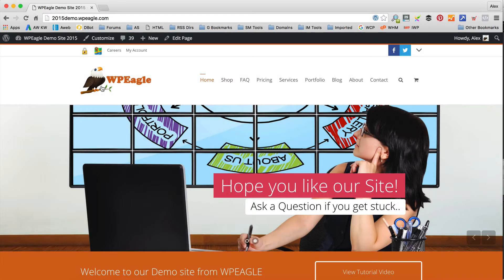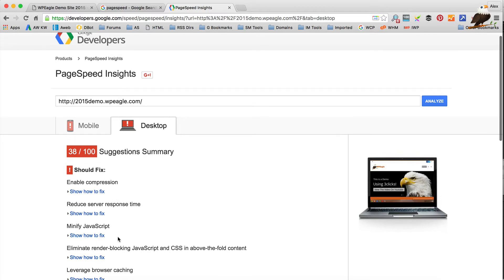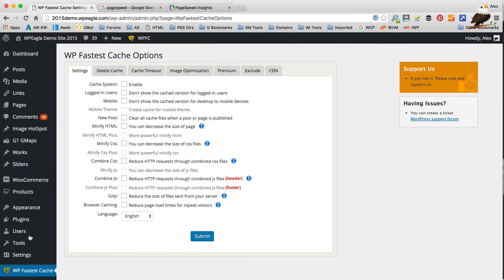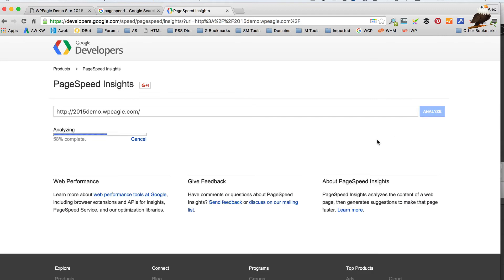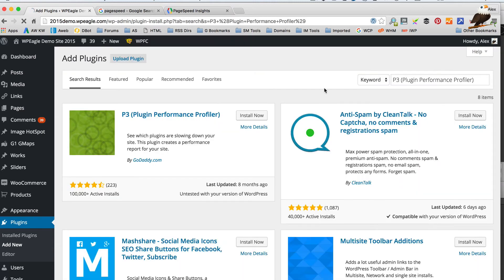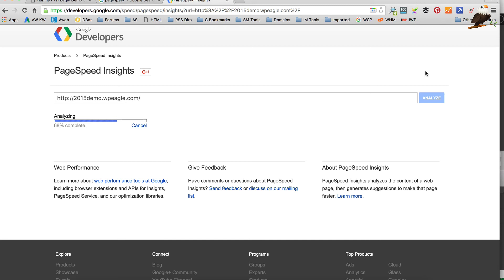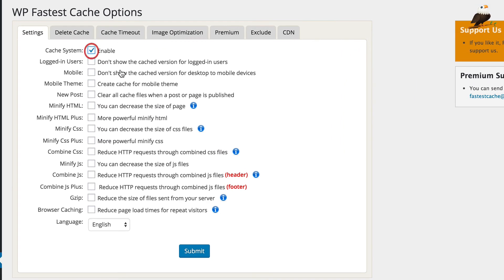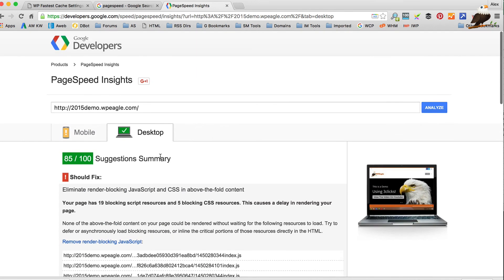How to Speed up WordPress so it loads Super FAST!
Having a fast WordPress website is a good thing. In this video I take you through a few ideas on how to get your WordPress website running faster.